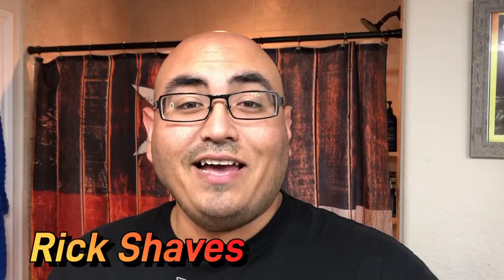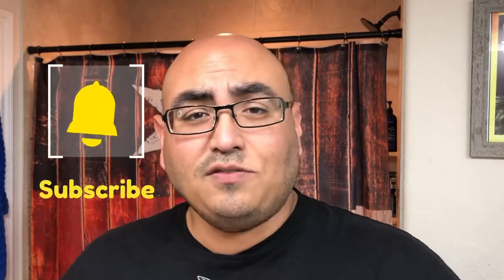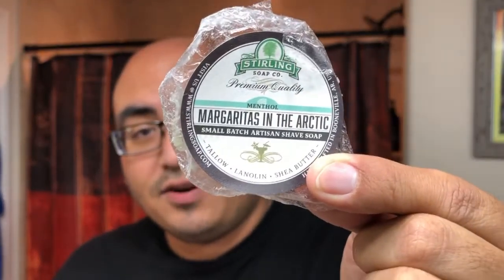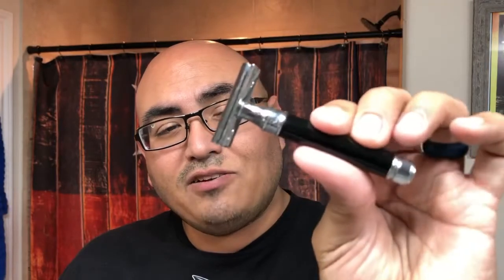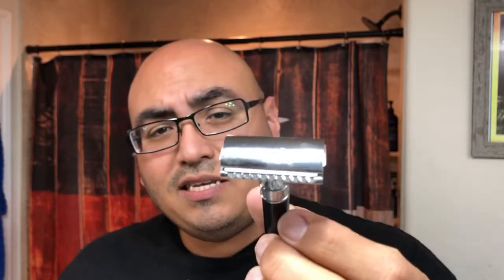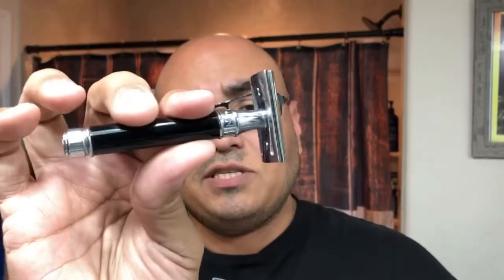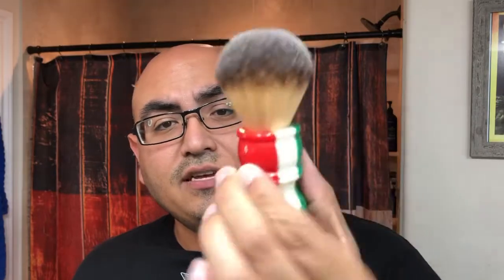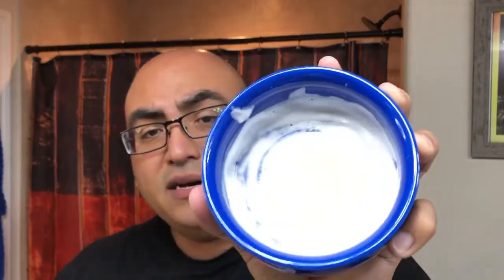Stirling Soap Co. Margaritas in the Arctic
Stirling Soap Co. Margaritas in the Arctic soap and aftershave.